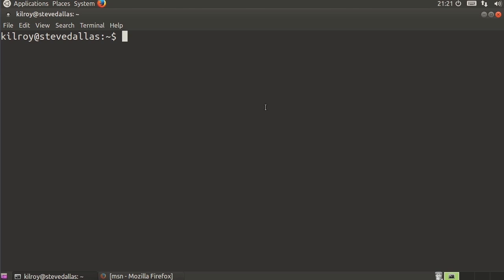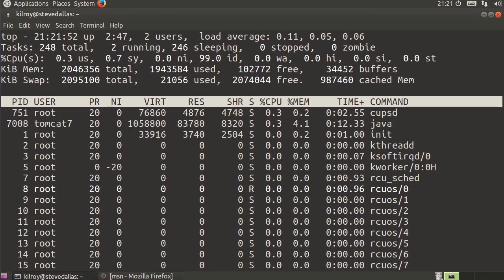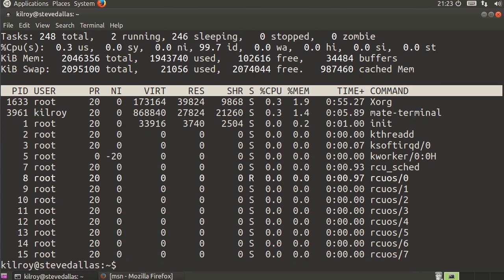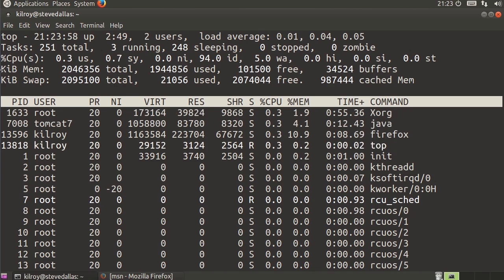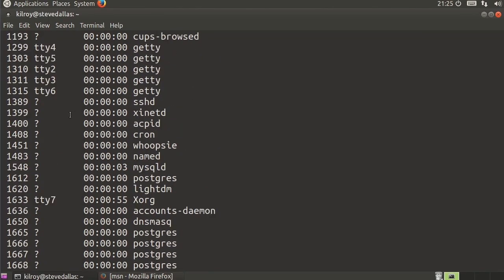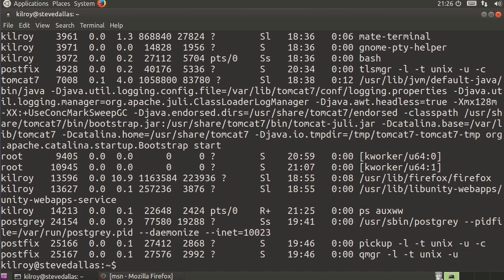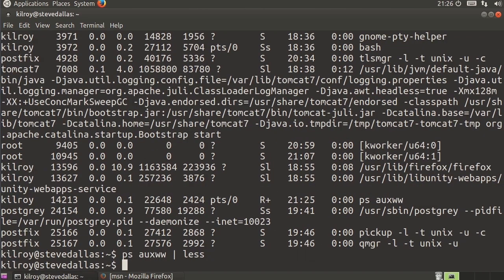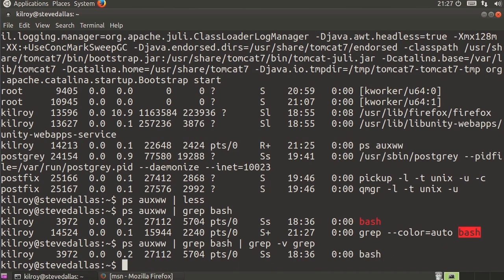61 Process Management – top And ps